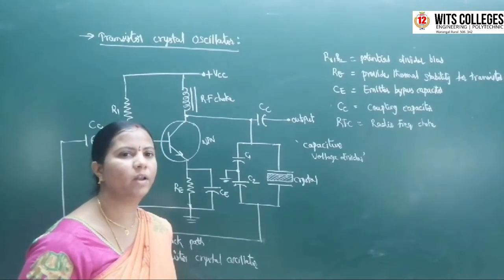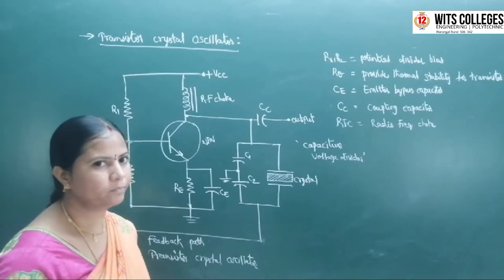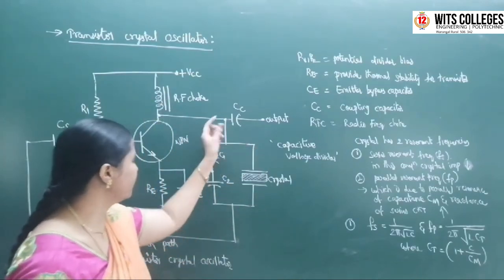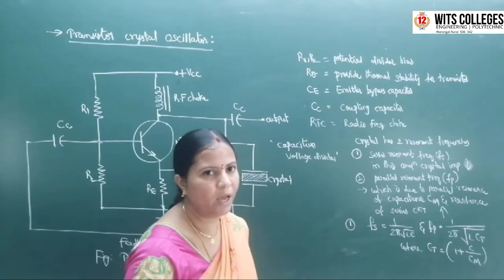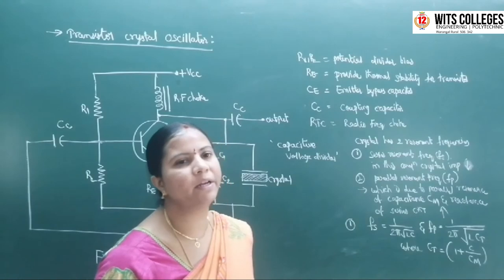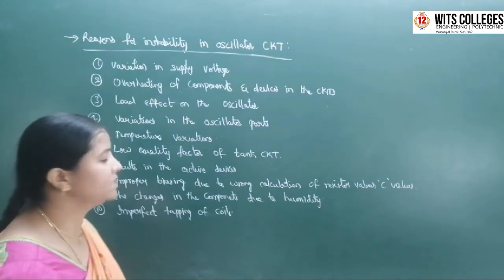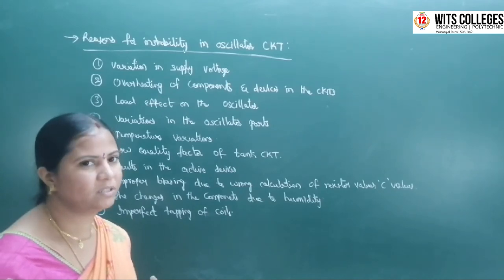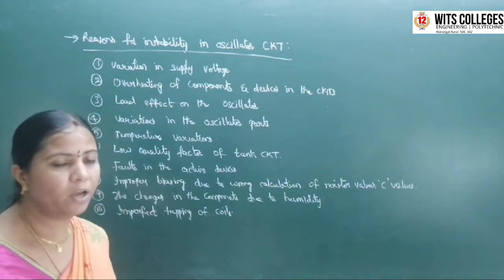EDC//TRANSISTOR CRYSTAL OSCILLATOR//WITSCONNECT//LECTURE-18